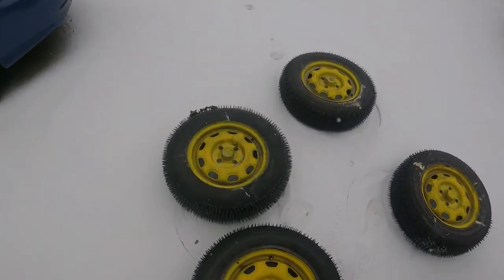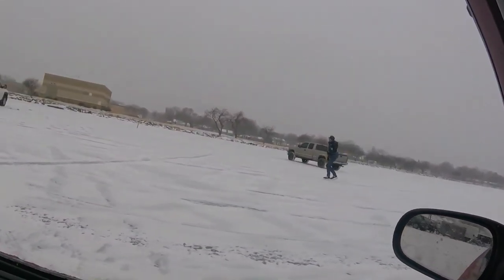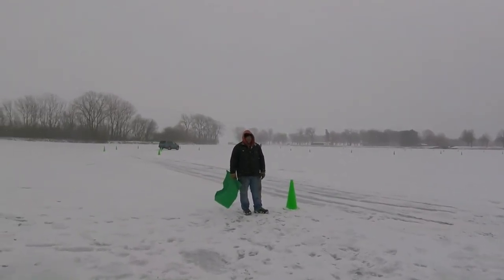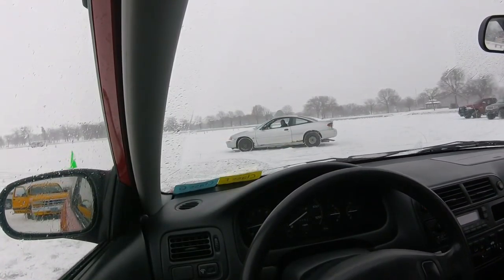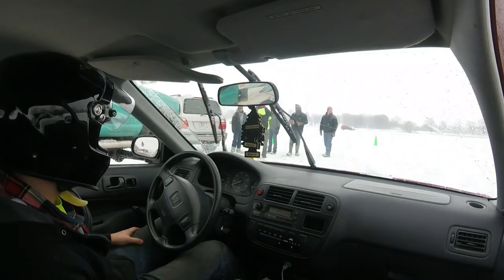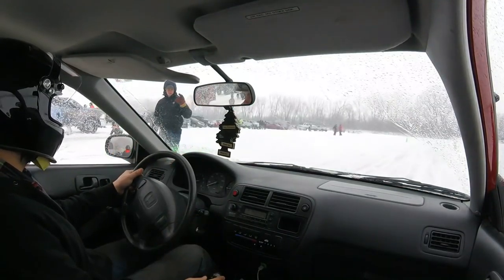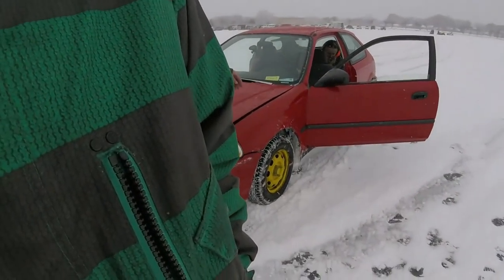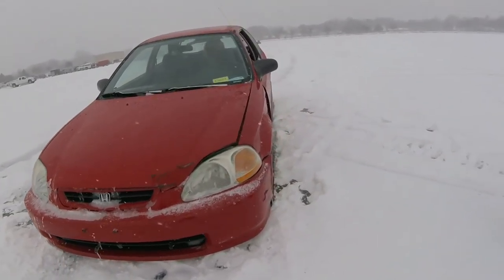Otter Street Ice Fishiree! Ice Racing My Stock EK Hatch With Studded Tires!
In this video we had some fun taking my ek out to the fishiree and entering the ice races! Ended up taking third overall so not to bad!

Facebook.com/HunterTuned

Email with tuning or build inquires